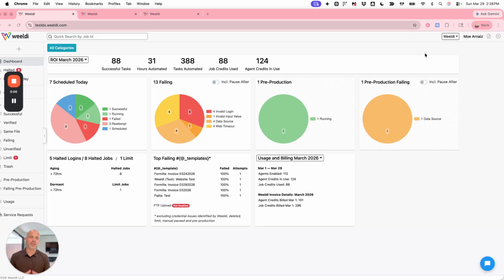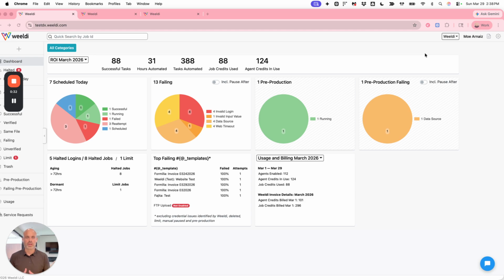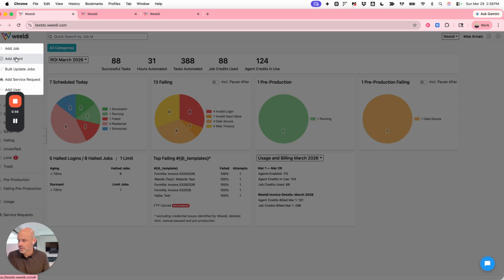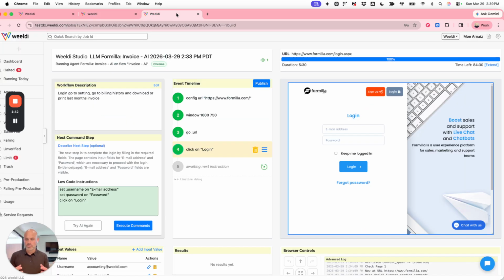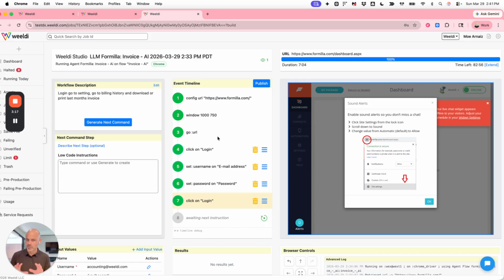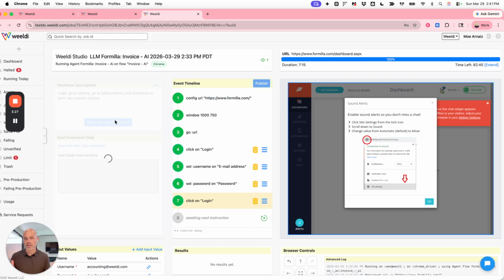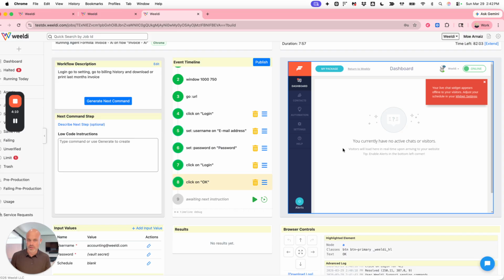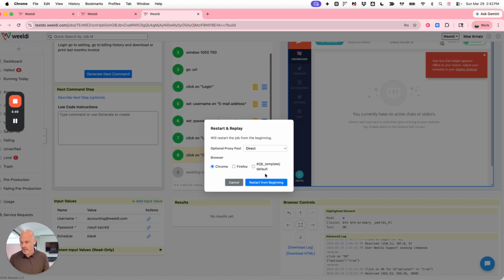Weeldi - Introducing Weeldi Studio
Build and manage Agents using natural language on Weeldi.